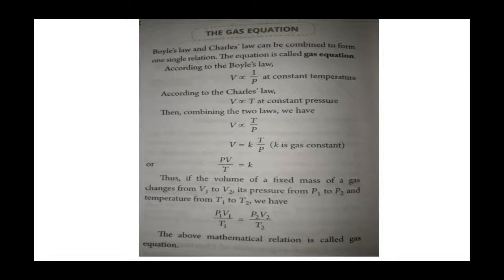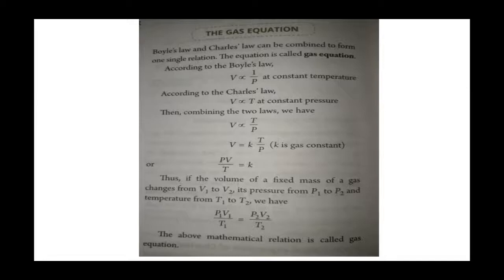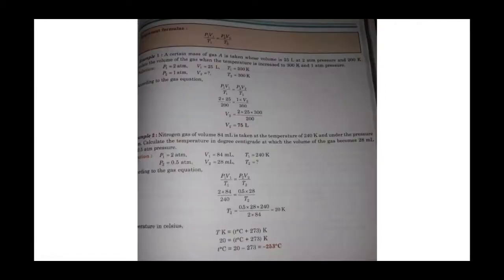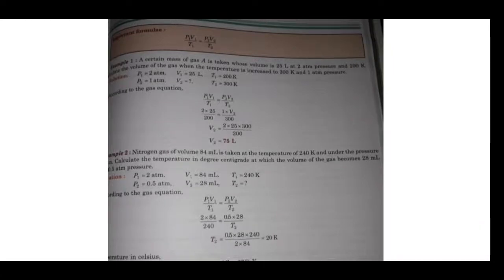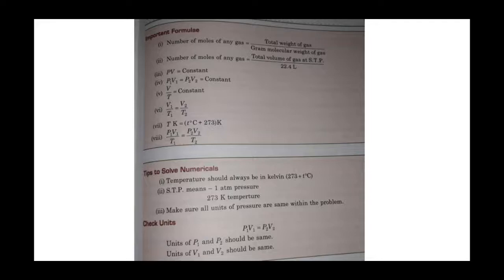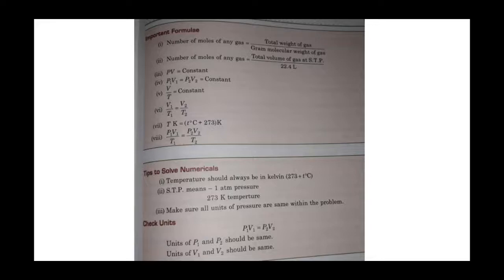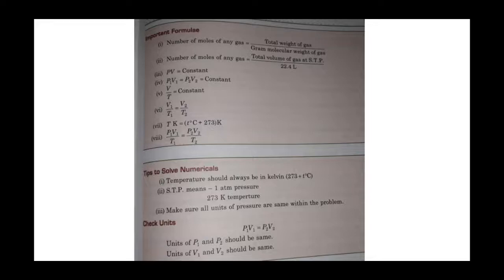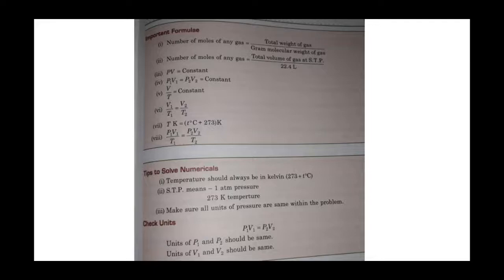Study of Gas laws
Gas equation